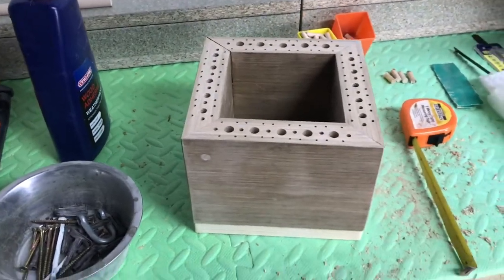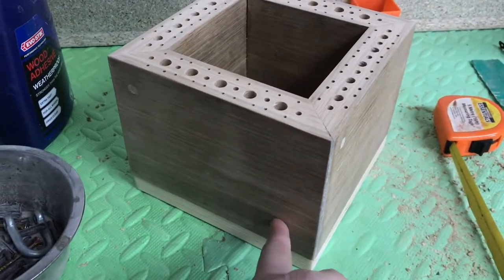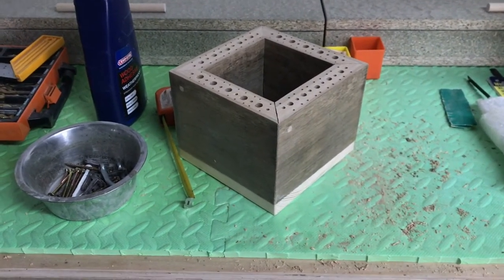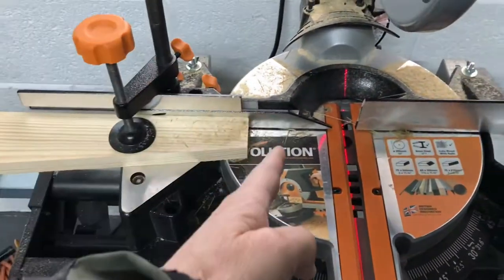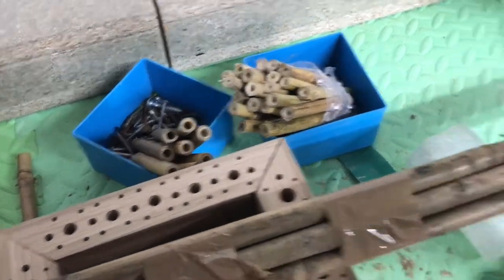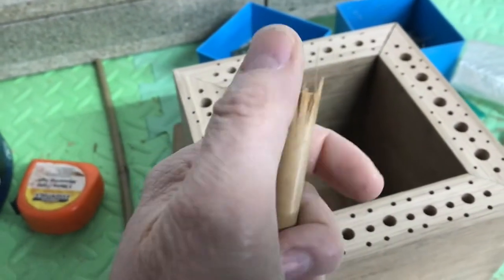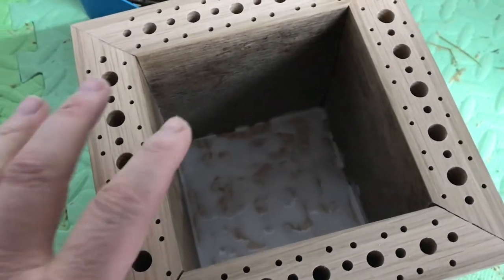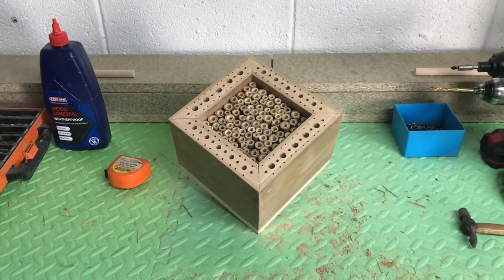Adding Bamboo To Bee / Bug Hotels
Today we will finish off sanding and completing the main structure of the habitat and then toich on how to cut and add the bamboo.